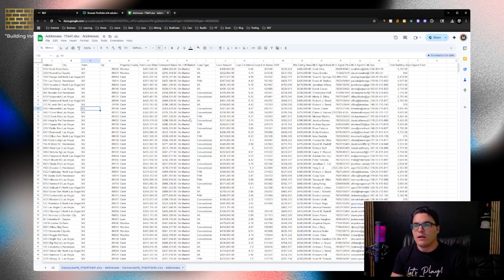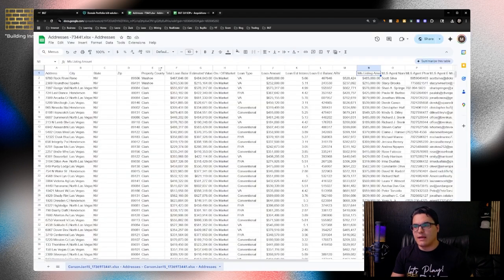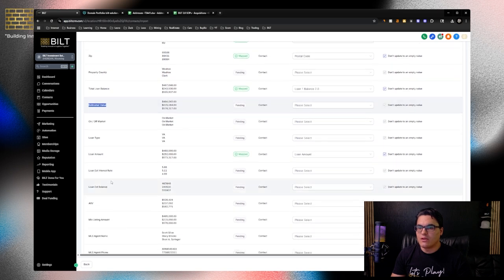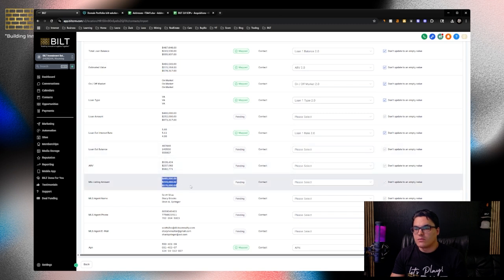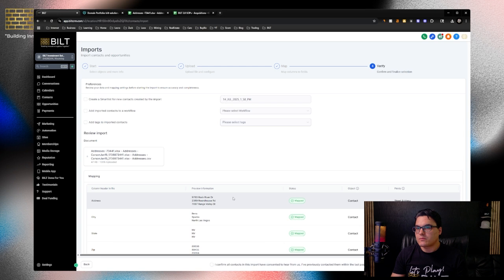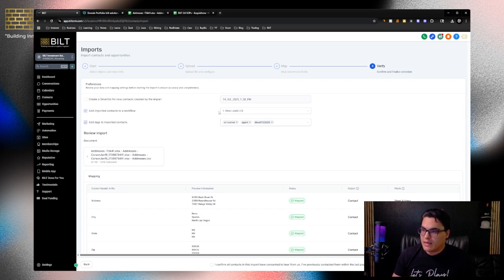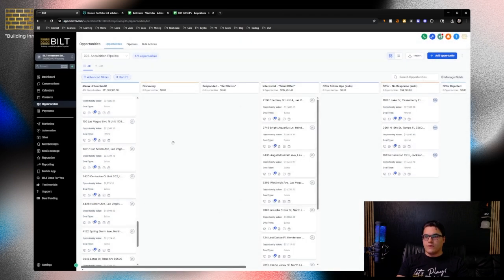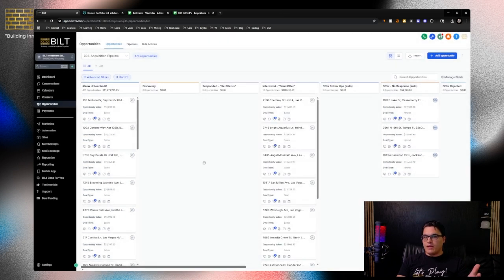Uploading Data into BILT CRM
Send More Offers and Close More Deals
with world's First AI Powered LOI Blaster

Find Your Next Deal/Contract In
60 Minutes With Just 3 Simple Steps:

BILT 2.0 AUTOMATICALLY EVALUATES ANY PROPERTY—SUBTO, SELLER FINANCE, HYBRID, OR CASH—PICKS YOUR BEST OFFER, BLASTS LOIS AT SCALE, GENERATES CONTRACTS INSTANTLY, AND AUTO-FOLLOWS UP SO NO DEAL SLIPS THROUGH THE CRACKS.

(Whether You're Raising Money, Running Dispositions-Only, or Going Direct To Sellers & Agents, We've Automated Every Step - From Relationship Building To Closing Deals - So You Can Focus on What Really Matters.)